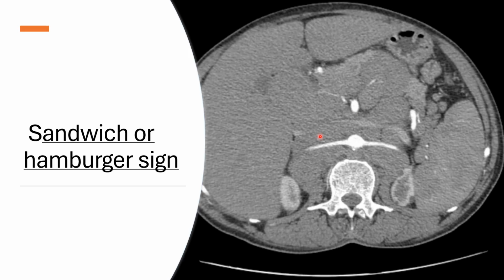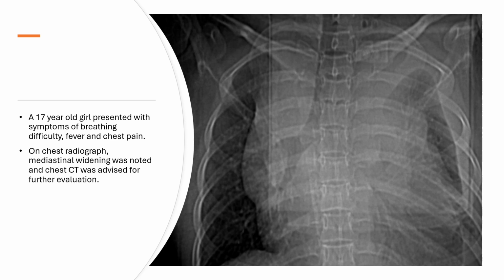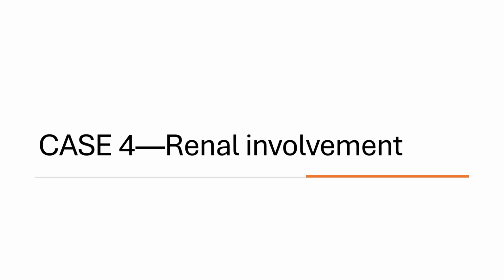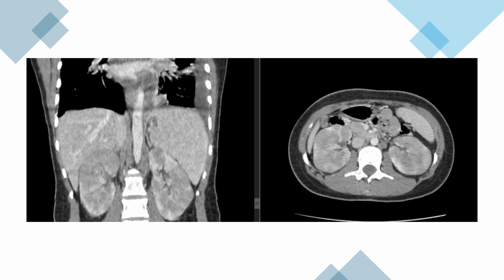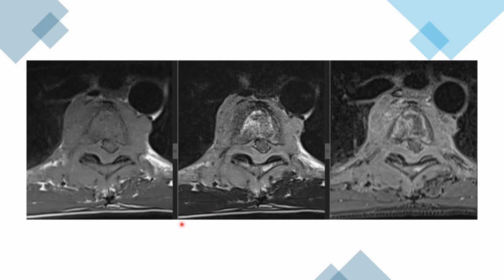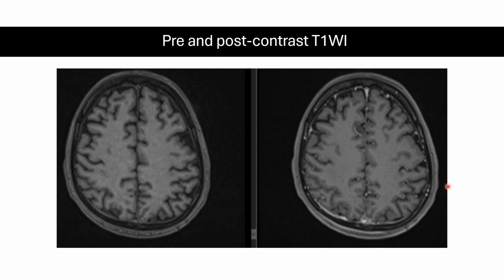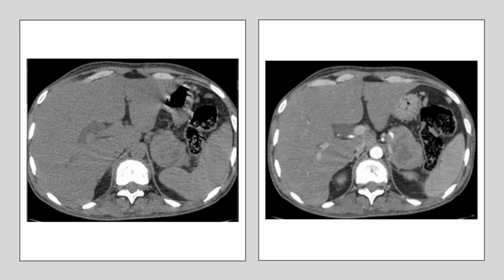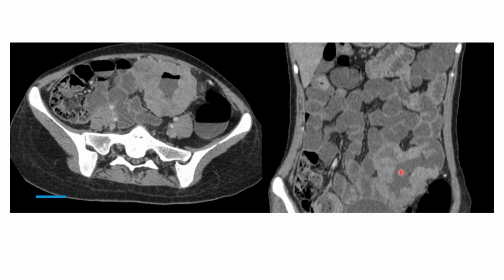Priyanka Goyal | Case Series on Lymphoma- " The Great Imitator" - Role of CT in Initial Diagnosis